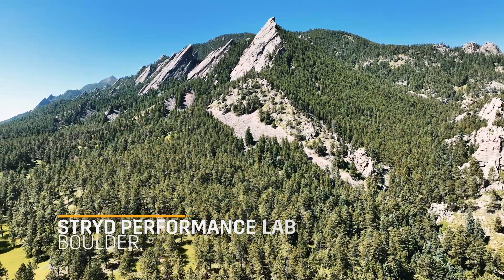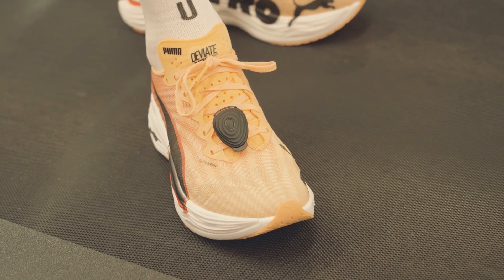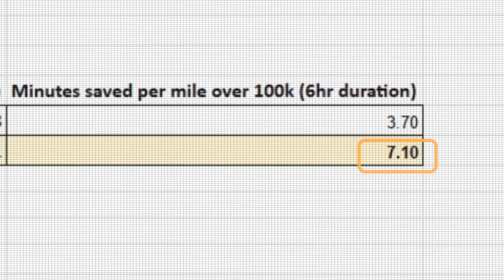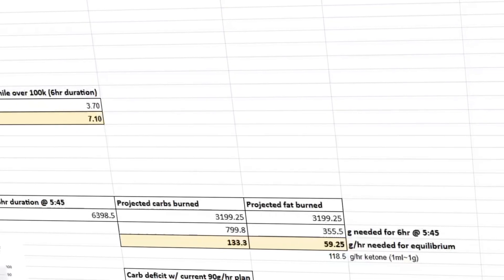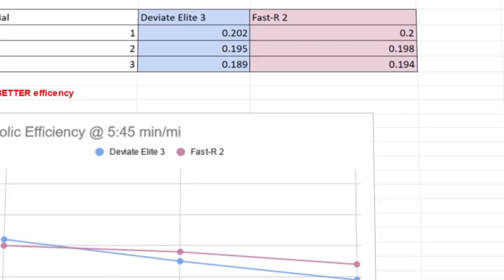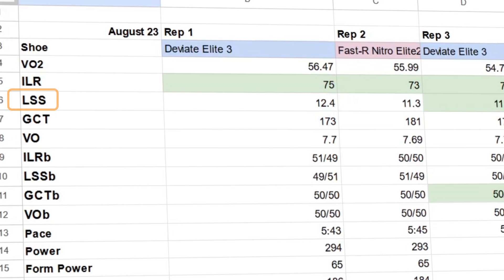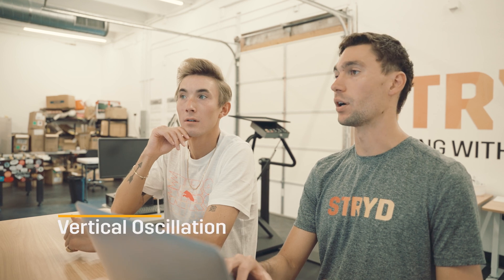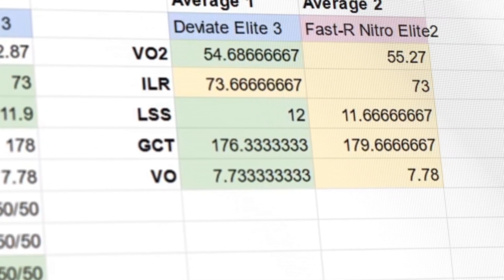Chasing a World Record: Can the Right Shoe Make You 7 Minutes Faster?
Last week, 50 Mile World Record holder Charlie Lawrence visited the Stryd Performance Lab for a shoe efficiency test from both metabolic and mechanical perspectives.

The goal of this test was to determine whether the Puma Deviate Elite 3 or Puma Fast-R 2 would best suit him for his upcoming 100K world record attempt.

Stryd's Exercise Physiologist Kaeo Kruse performed the test, analyzing everything from VO2 to leg spring stiffness and more, and the results were game-changing.

Curious which shoe could make Charlie 7 minutes faster in his record attempt?